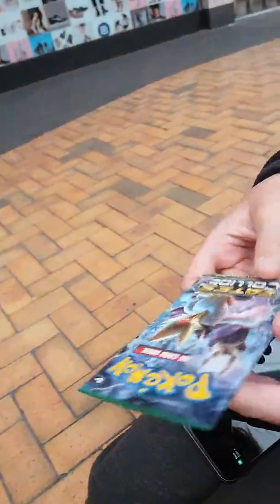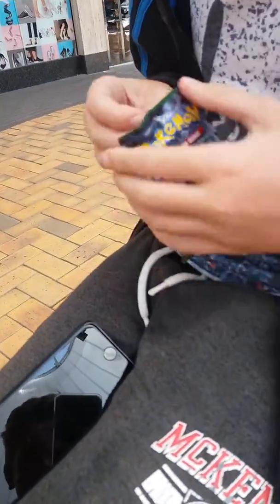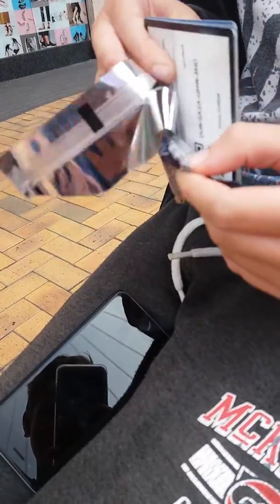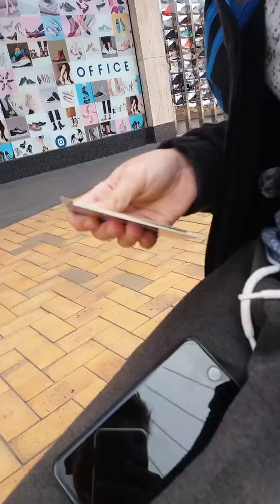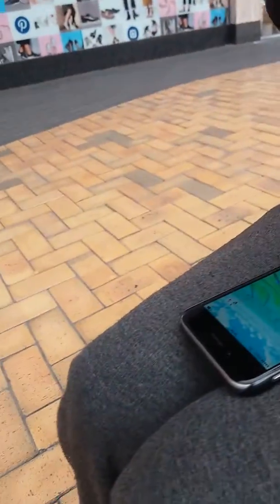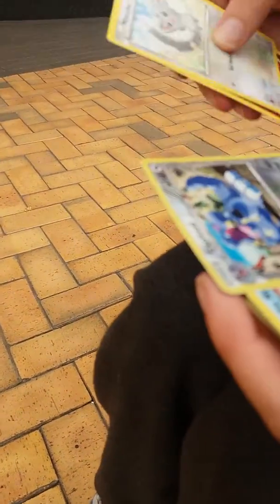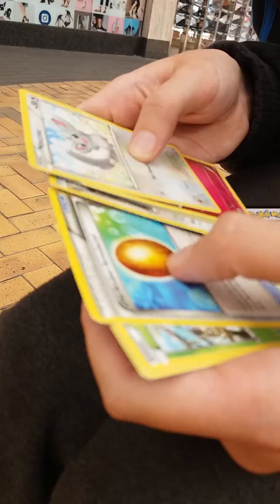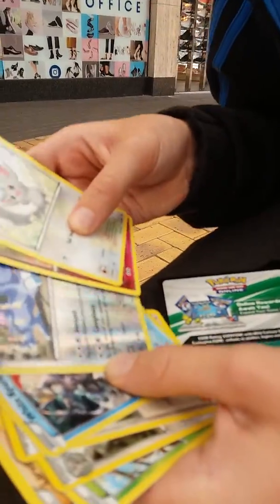Pokemon card opening